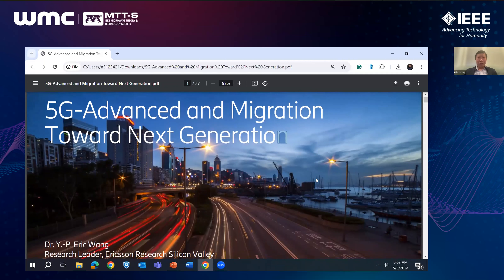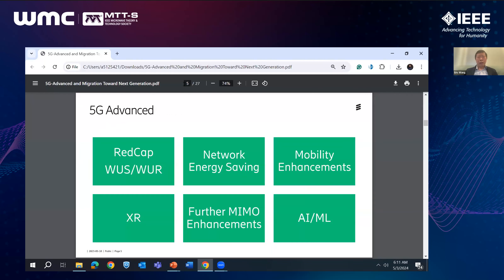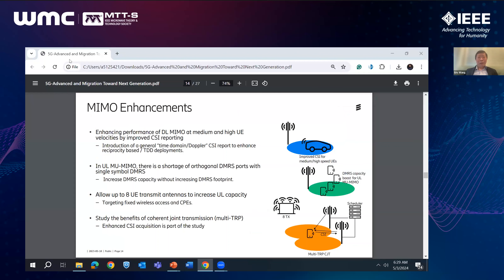5G-Advanced and Migration Toward Next Generation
As we witness the expansive roll-out of 5G networks globally, with over 150 live networks to date, the telecommunications industry stands on the cusp of yet another major leap. This presentation will delve into the ongoing evolution of 5G technology, generally referred to as 5G-Advanced, and its trajectory towards the next-generation networks. Our discussion will navigate through the key enhancements and developments as defined by the 3rd Generation Partnership Project (3GPP), emphasizing the enhancement of performance, expansion into new market segments, and the drive towards sustainable network operations. Furthermore, the session will explore how the innovations of 5G-Advanced are anticipated to become the foundational elements for the 6G framework. Insights and 'lessons learned' from the deployment and operation of 5G-Advanced networks will be discussed, providing valuable foresight into the considerations and design principles that may shape the next generation networks.